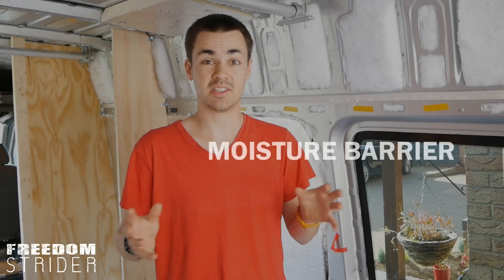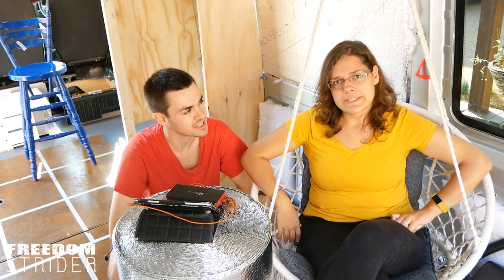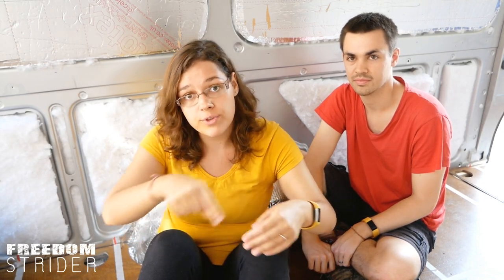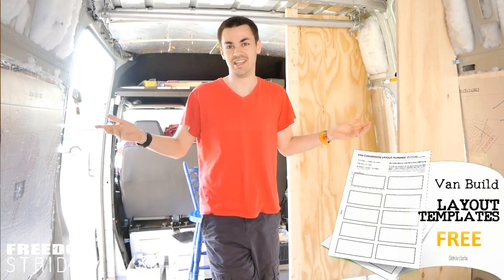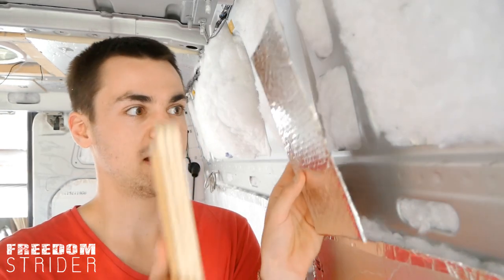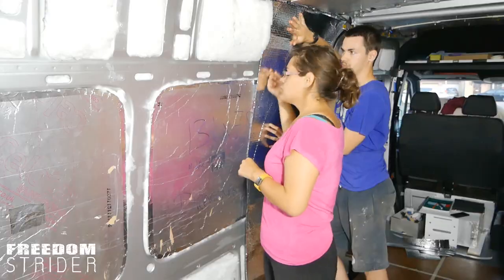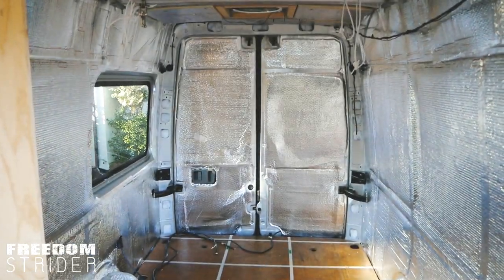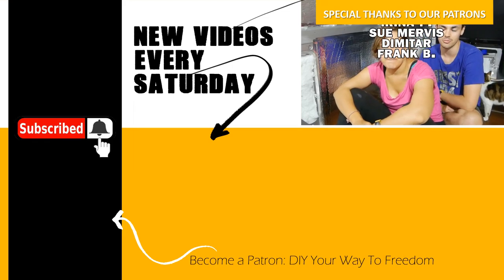Installing Reflectix Insulation CORRECTLY - Moisture vs. Radiant Barrier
Should you install reflectix in a van conversion? Is reflectix worth installing? How to install reflectix correctly. Installing reflectix insulation - how do you deal with a moisture barrier in a van conversion? Do you need an air gap with reflectix?! What is a moisture barrier and radiant barrier? We answer what reflectix is, how to properly install reflectix and reflectix when it comes to van insulation.

➤ Reflectix (UK)
➤ Reflectix (USA)

➤ Aluminium Foil Tape
➤ PIR 50mm Insulation Board
➤ Recycled Plastic Insulation (fluffy stuff)
➤ Spray Adhesive

➤ Aluminium Foil Tape
➤ PIR (EPS) Insulation Board
➤ Spray Adhesive